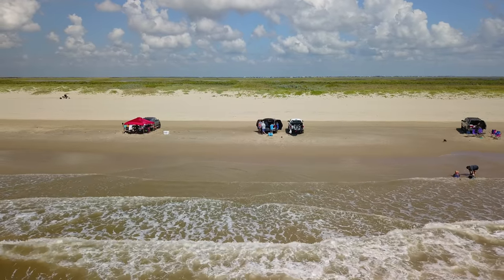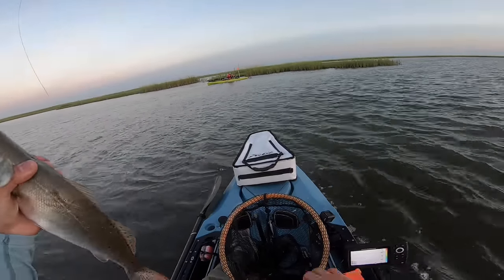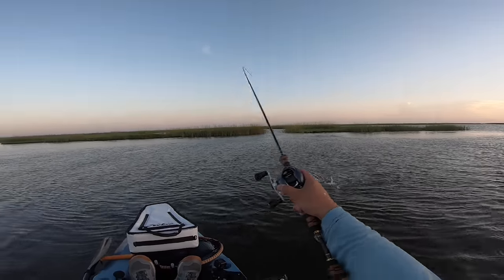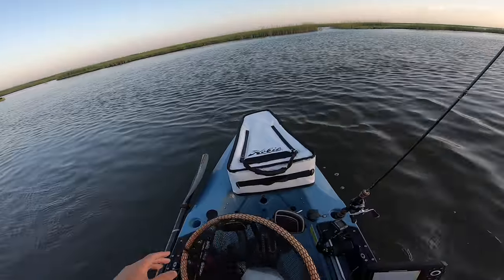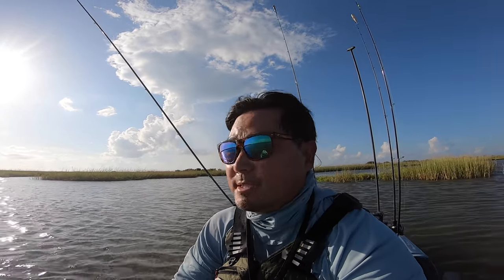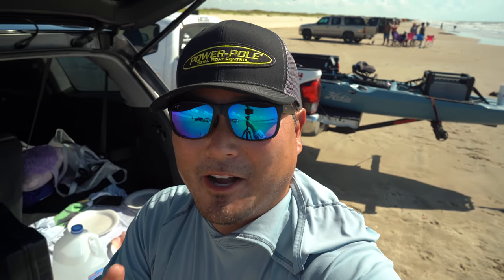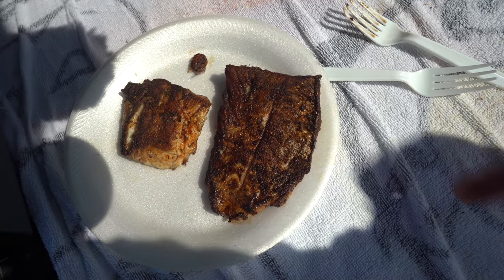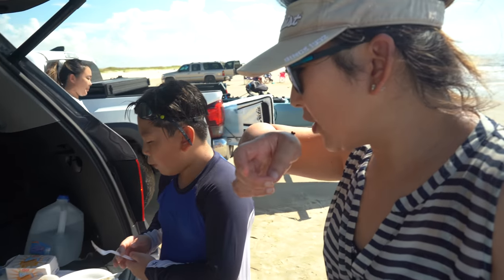If You Aren't Using this Lure...You Are Missing Out - Beach Catch and Cook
Catch clean cook episode! I'm way out in the Texas coast hunting down Redfish, Flounder and Speckled Trout. This one special lure helped me catch two of the targeted species. Enough meat was caught to cook for my whole family at the beach the same day!

***Yo-Zuri Lure***

►DO YOU WANT AN IN MORE DEPTH EXPERIENCE AND HELP THE CHANNEL GROW?

THEN, I ENCOURAGE YOU TO VISIT

►DO YOU LIKE COFFEE AND DRINK A LOT OF IT???
    Great great coffee! You won't be disappointed!

►►► PURCHASE WHAT I USE FOR THE CHANNEL ◄◄◄

►NECESSARY FILMING EQUIPMENT

-Action Hat
-Go Pro 7 black
-Go Pro battery
-Rode Lavalier Mic for Go Pro
-Go Pro Mic Adapter
-Rode TRRS to TRS Adaptor
-Sony A7III Mirrorless
-Sony 16-35mm f/4 Lens
-Tiffen Variable ND Filter
-Rode Vidoemic Pro
-Joby GorillaPod
-DJI Mavic Pro Drone
-DJI Mavic Pro Battery
-Yeti Waterproof Backpack

►Video Editing Equipment

-MacBook Pro
-Editing Software
-External Hard Drive
-MacBook SD Card Reader

►NECESSARY KAYAK & ACCESSORIES

-Hobie Passport 2019
-Hobie Outback 2019
-Micro Power Pole
-Micro Power Pole Battery
-Micro Power Pole Spike
-Bending Branches Paddle
-Ram Tube Rod Holder
-Wilderness Kayak Cart

►NECESSARY FISHING TACKLE

-Shimano Metanium DC
-Shimano Aldebaren 50
-Shimano Bantam MGL
-Shimano Saragosa 6000
-Shimano Stradic CI4+ Reel
-2 oz Jetty Spoon
-1 oz Jetty Spoon
-3/4 oz Jetty Spoon
-1/2 oz Jetty Spoon
-Bass Assassin for Hogie's
-Power Pro 8LB braid
-Yozuri 10LB Fluro Leader
-Boga Grip
-Googan Baits

►NECESSARY FISHING ACCESSORIES

-Coleman Butane Cooker
-Simms Fishing Shirt
-Simms Fishing Gloves
-Costa Sunglasses
-Yeti Tundra 35 Cooler
-Yakima Truck Bed Extension
-Waterproof fishing boots

►Rods
MTZ Custom Rods

►FAN MAIL